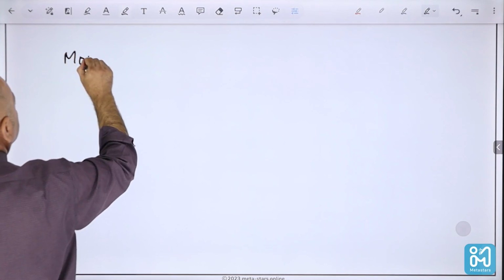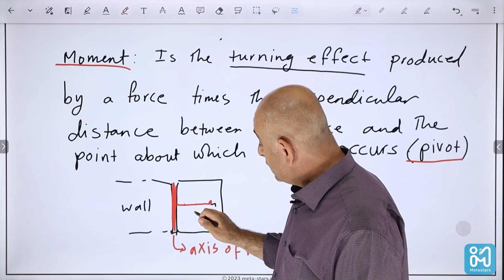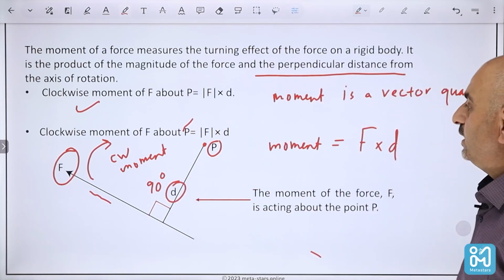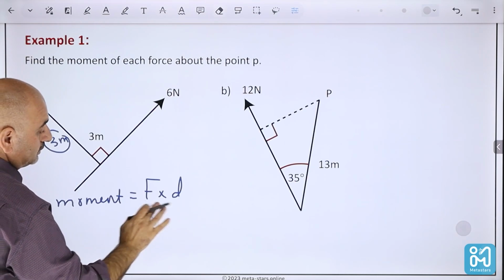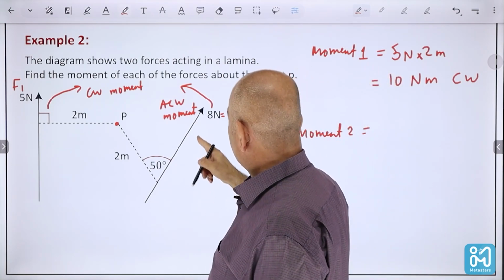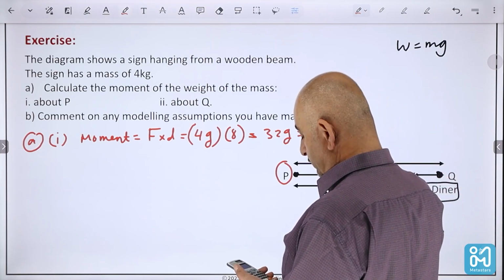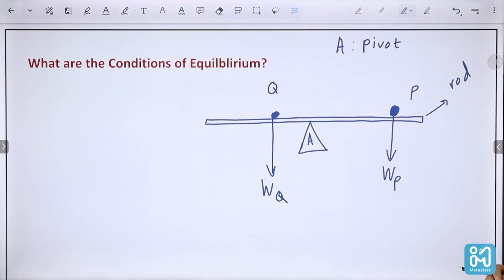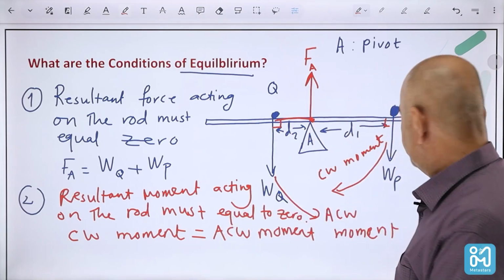Mechanics (1) Moments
This video is related to Mechanics (1) which belongs to Pearson Edexcel International Advanced Level.

 Teacher: Zakaria Romman.